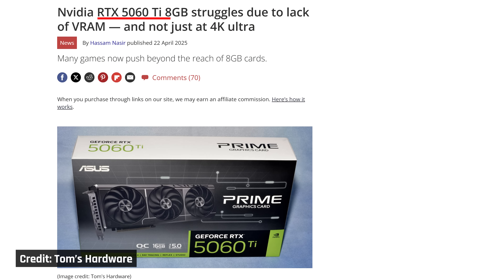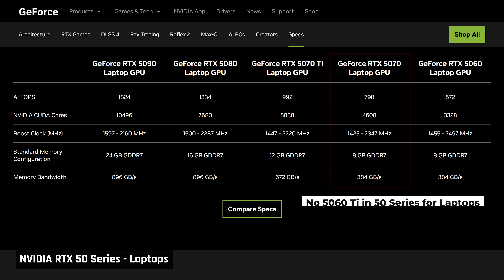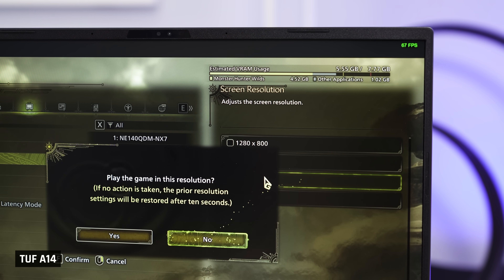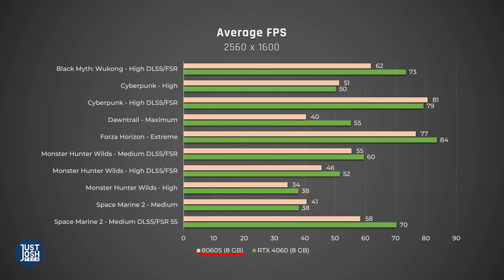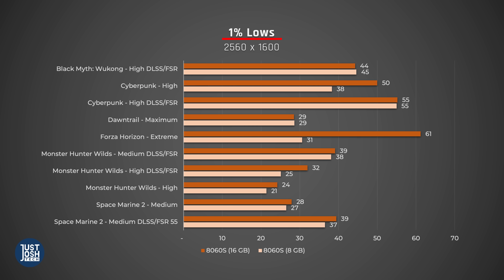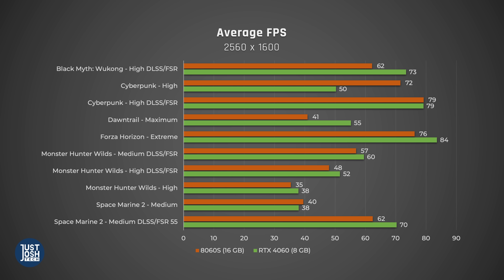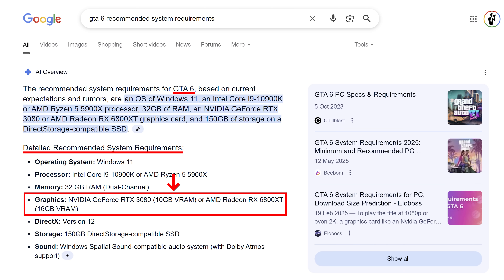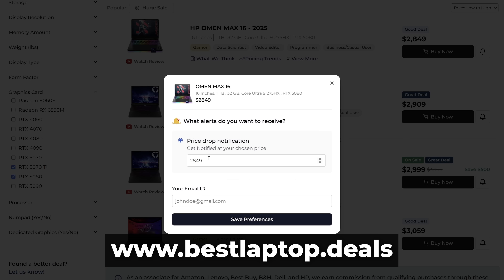Are Gaming Laptops Throttled by 8GB VRAM?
❤️ Flow Z13